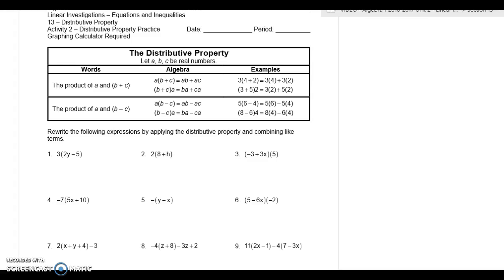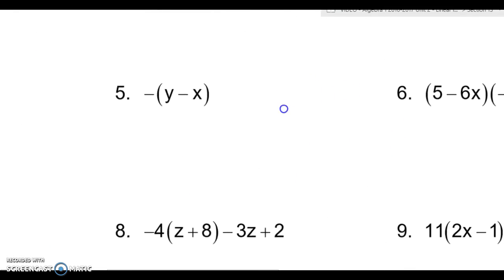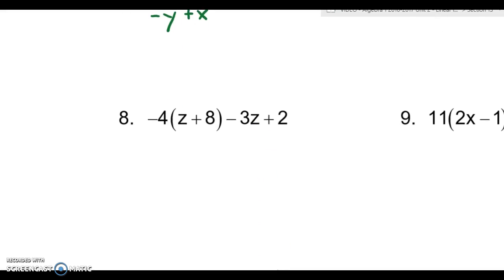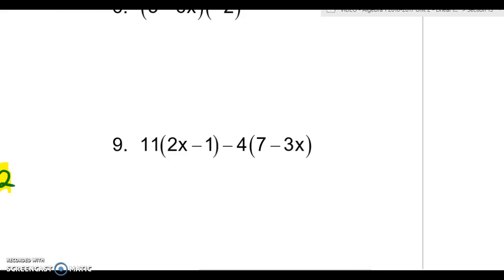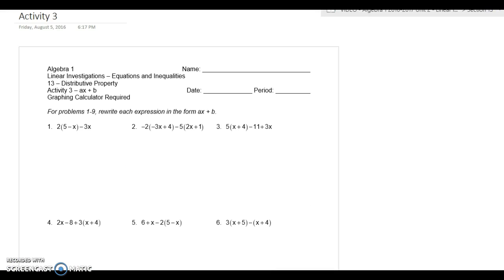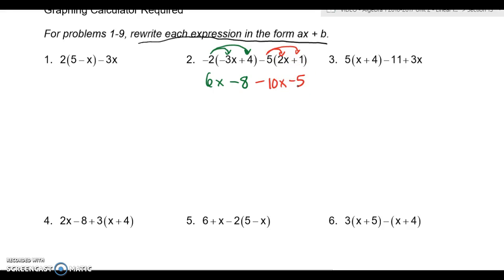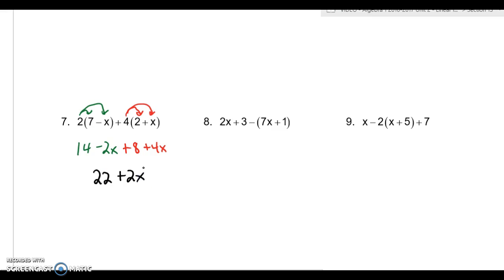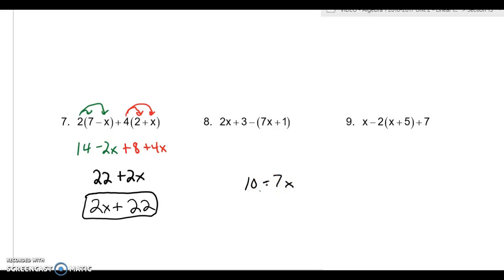Section 5 - Distributive Property